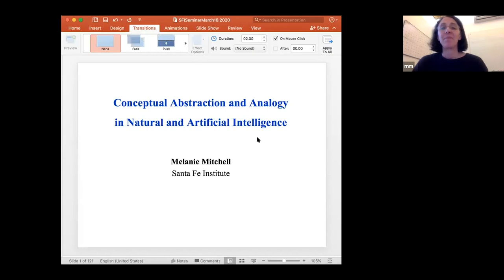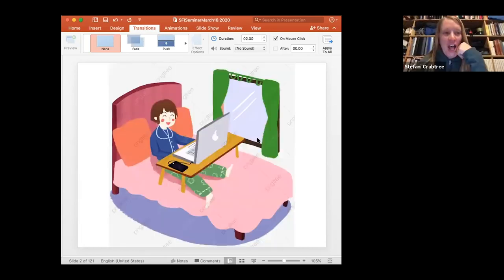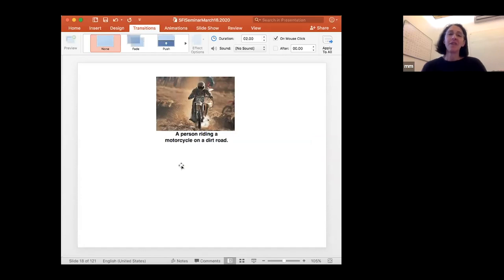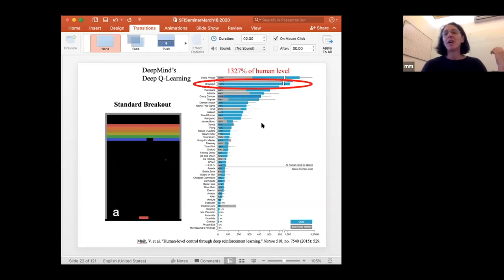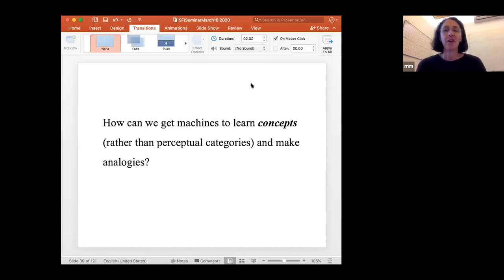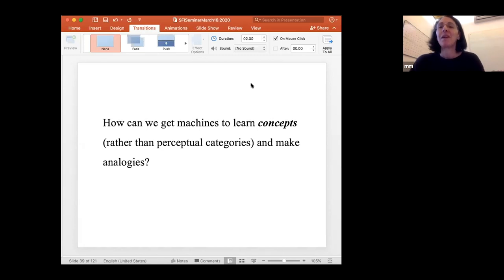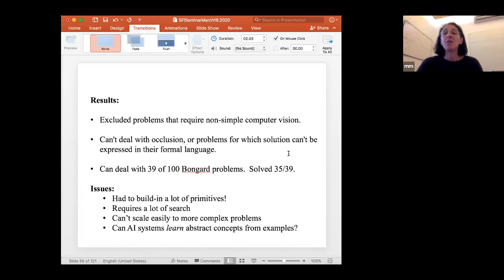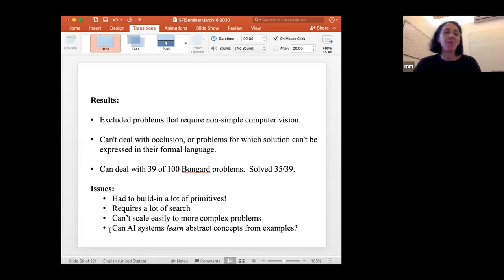Conceptual Abstraction and Analogy in Natural and Artificial Intelligence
Melanie Mitchell, Santa Fe Institute; Portland State University

While AI has made dramatic progress over the last decade in areas such as vision, natural language processing, and game-playing, current AI systems still wholly lack the abilities to create humanlike conceptual abstractions and analogies. It can be argued that the lack of humanlike concepts in AI systems is the cause of their brittleness—the inability to reliably transfer knowledge to new situations—as well as their vulnerability to adversarial attacks.

Much AI research on conceptual abstraction and analogy has used visual-IQ-like tests or other idealized domains as arenas for developing and evaluating AI systems, and in several of these tasks AI systems have performed surprisingly well, in some cases outperforming humans. In this talk I will review some very recent (and some much older) work along these lines, and discuss the following questions: Do these domains actually require abilities that will transfer and scale to real-world tasks? And what are the systems that succeed on these idealized domains actually learning?